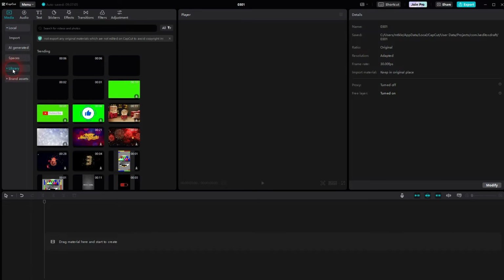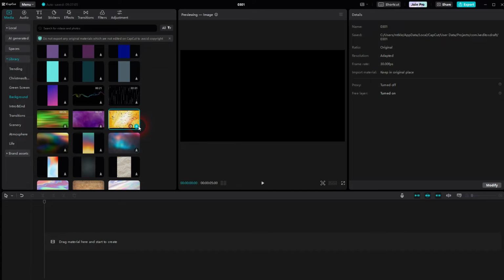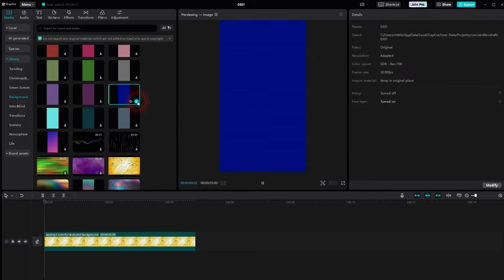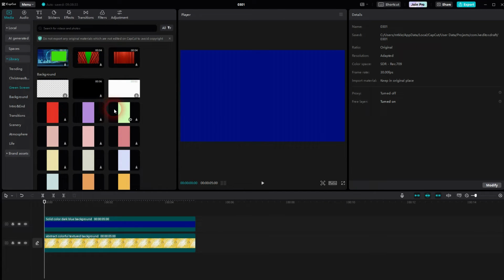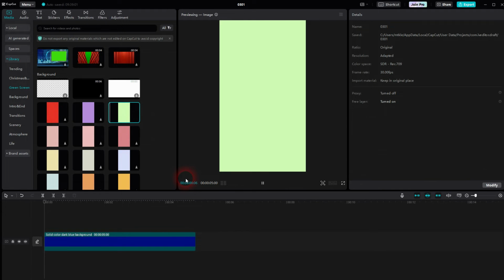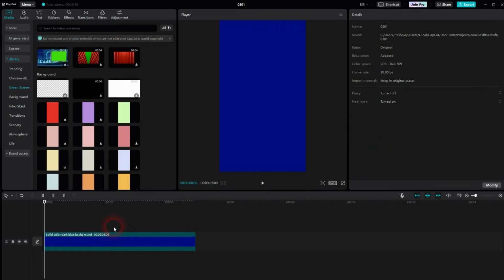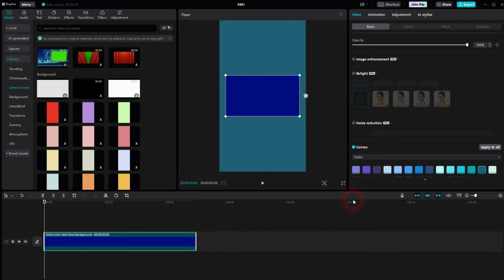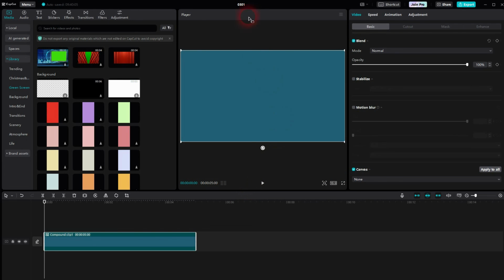How to Create a Solid Color Layer in CapCut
In this tutorial I'll show you how to create a solid color adjustment layer in CapCut.